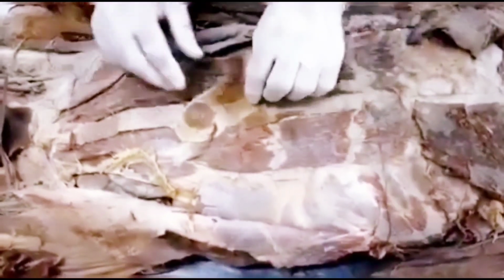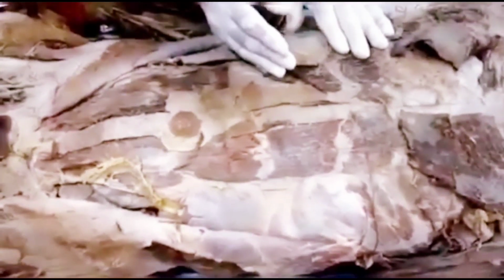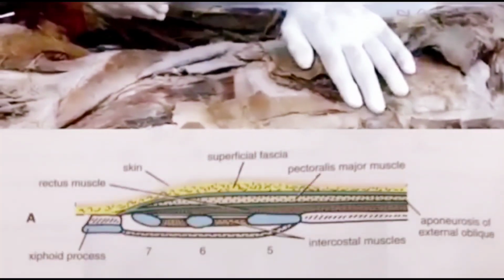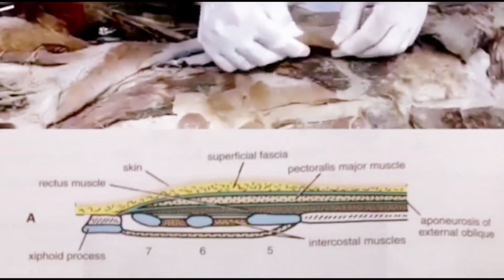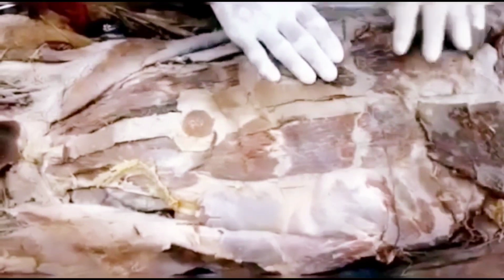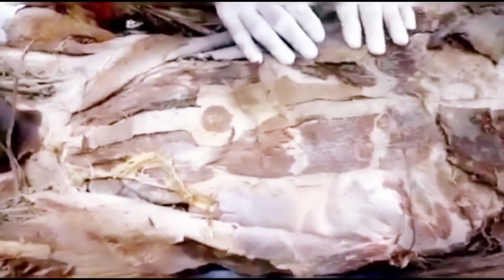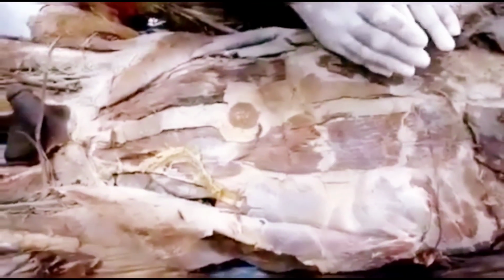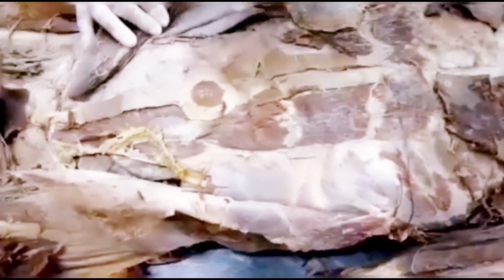Human body dissection anatomy for first year medical students | Part: 1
আসসালামুআলাইকুম বন্ধুরা,
সবাই কেমন আছেন।

ভিডিওটি স্কিপ না করে পুরোটাই দেখেন  |

My Introduction-
► Dr. Sabbir Hasan
    Oral & Dental Surgeon [ 🦷🦷🦷 ]
    BDS(DU), PGT(OMFS)DDC, PGT(Perio)DDC
    Special Trained on Implant and Cosmetic Dentistry

Present workplace :-
Central Hospital and Diagnostic Centre, Kuti Choumoni,
Kasba, Brahmanbaria - 3461

👉 Follow me-

📢 OUR ANOTHER YOUTUBE CHANNELS -

📢 OUR FACEBOOK VLOGS PAGE -

🔻 I hope you enjoyed this video. Drop a comment 💬 if you have any questions.